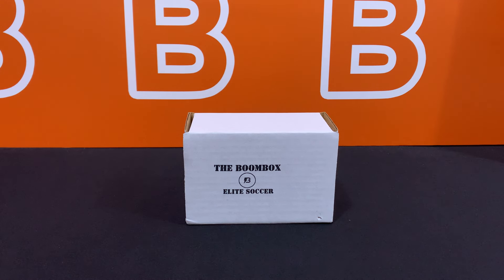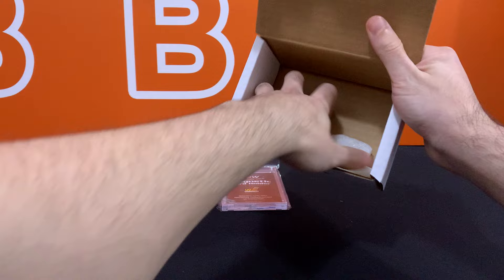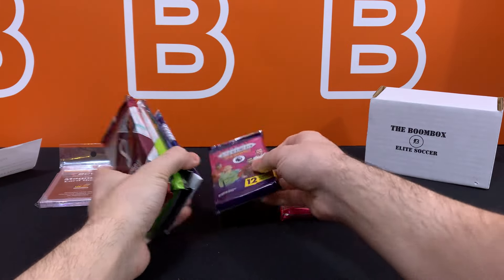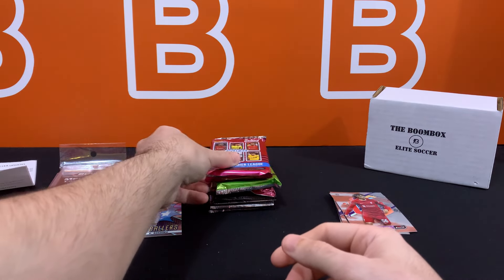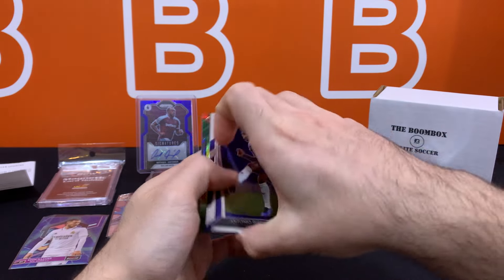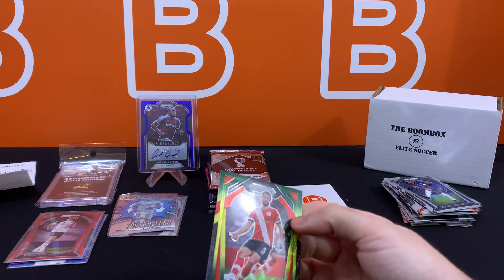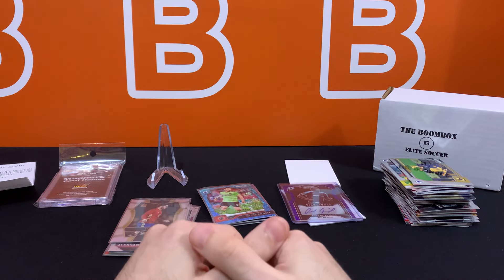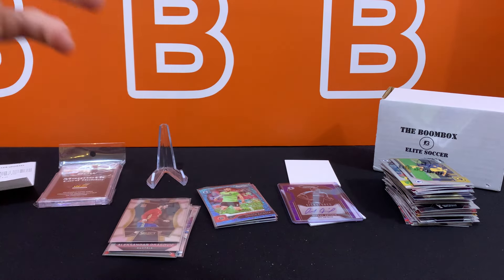FOTL again! January 2024 Soccer ELITE Boombox Review (Panini & Topps Hobby repack)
In this video we take a look at the January 2024 soccer Elite Boombox from TheOriginalBoombox.
How did this box go for us? Find out in the video.

Code: VVGHRSYKI6KLYP2J